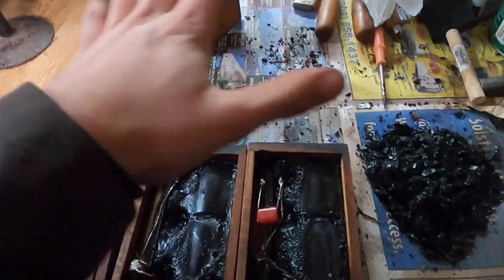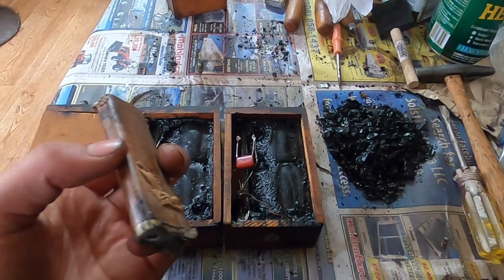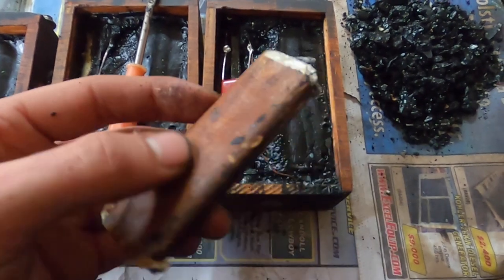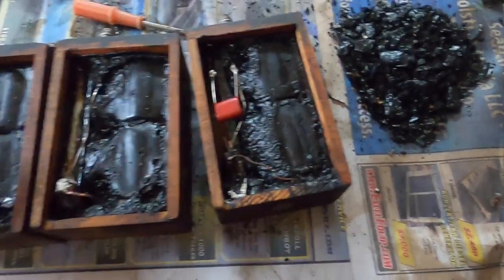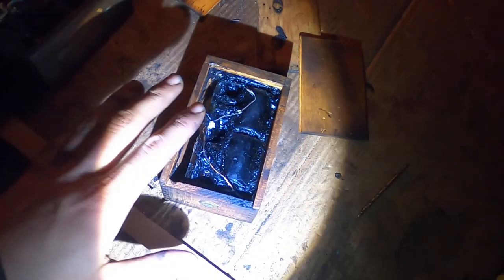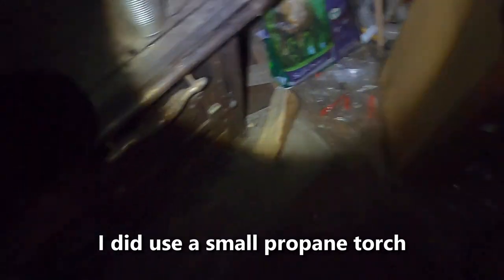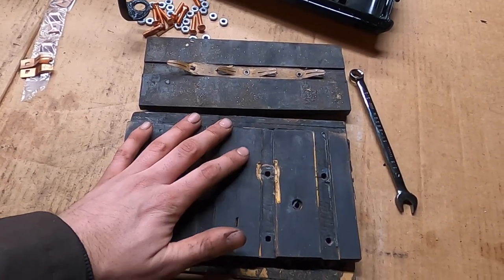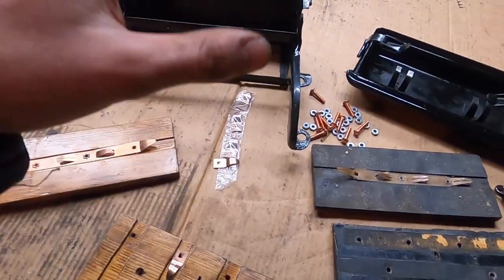Model T coils and coil box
In this video I will be fixing my coils by installing a new capacitor, and I will be repairing the wood in the coil box.